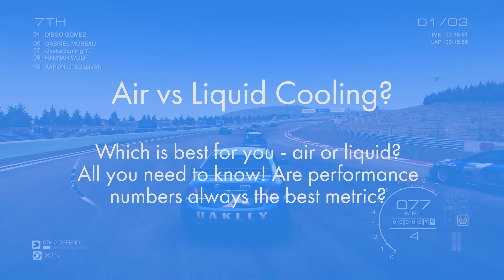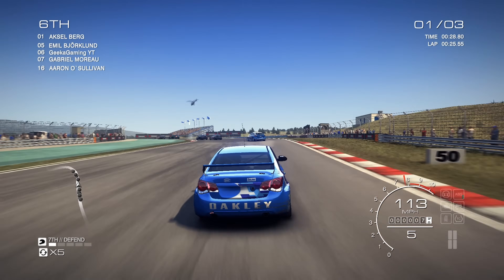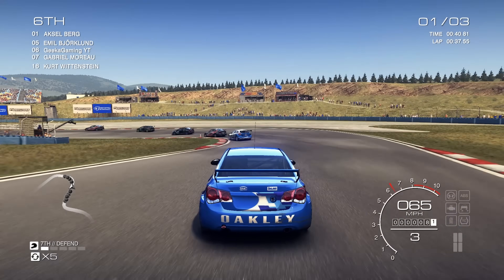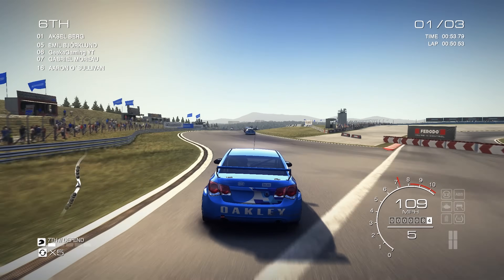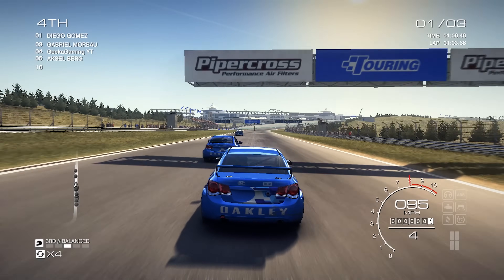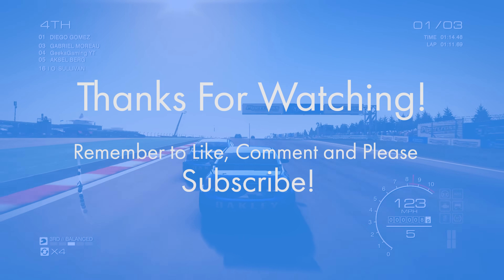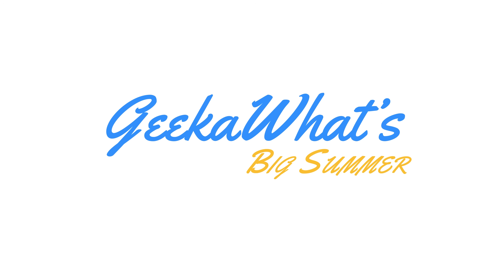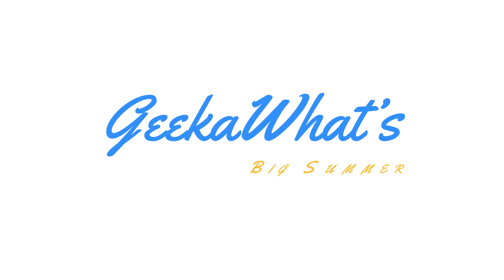Tech Topics - Air vs Liquid Cooling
All you need to know about which is best, not just in general, but for you and your scenario specially! With not just performance numbers but real life metrics and scenarios! This video was requested by a viewer so if you have any requests/suggestions that would be baneful to the audience leave them in the comments below!